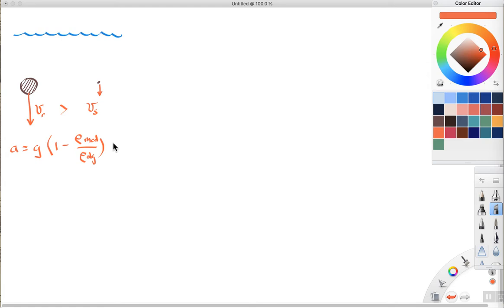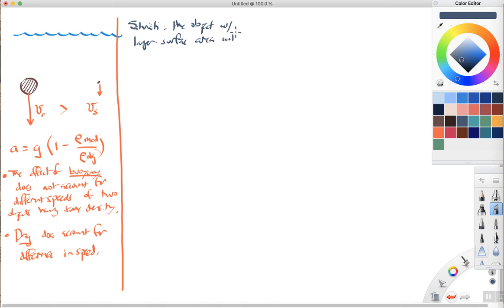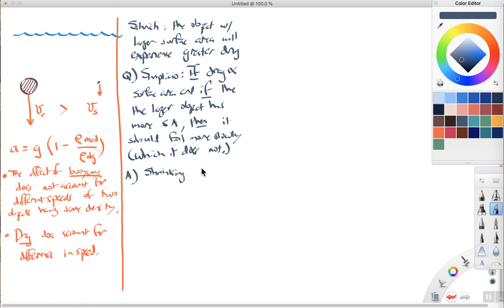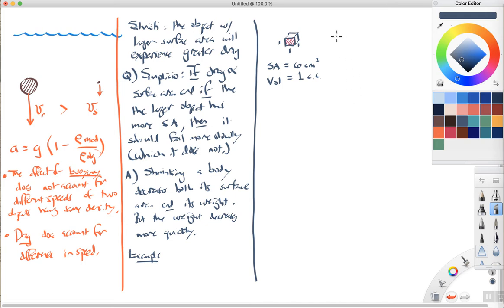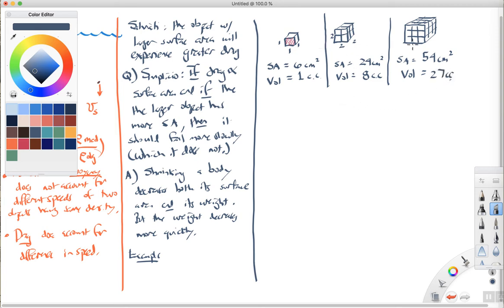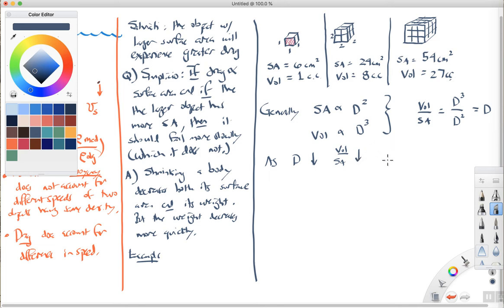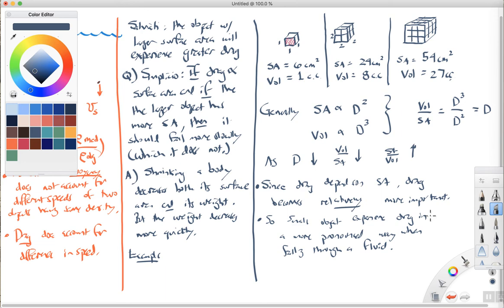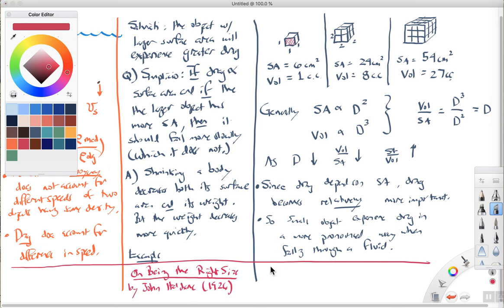Falling bodies and pendulum motion (ASGv2Ch04Lect03)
When you drop a heavy rock underwater, it falls more quickly than a tiny grain of silt that is made of the same material.  How can this be reconciled with Salviati's claim that the weight of an object does not affect its speed of fall?  The answer, according to Salviati, is that drag  has a more pronounced effect on small objects.  This, by the way, is precisely why small swimmers suffer the effects of drag more than large swimmers.